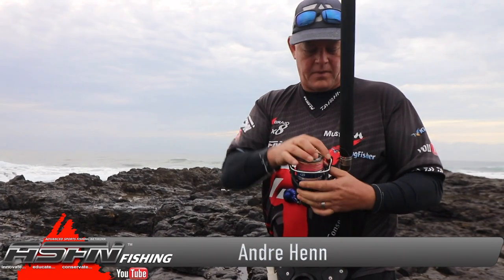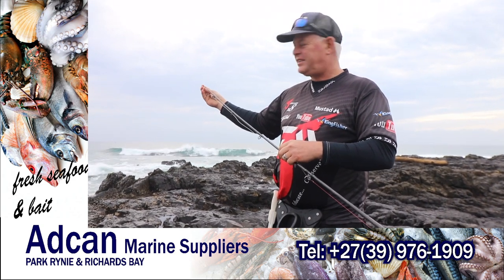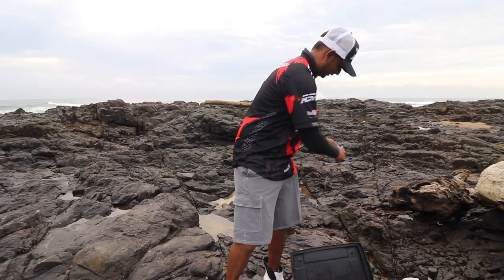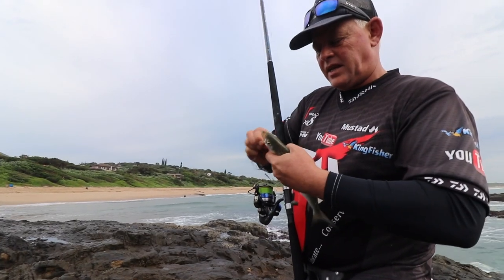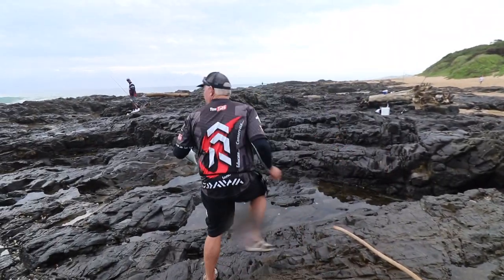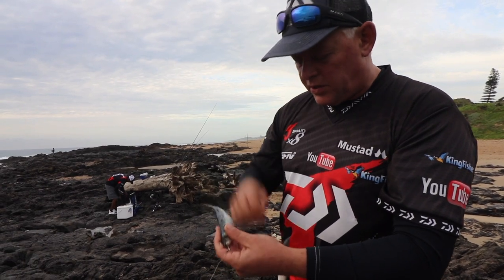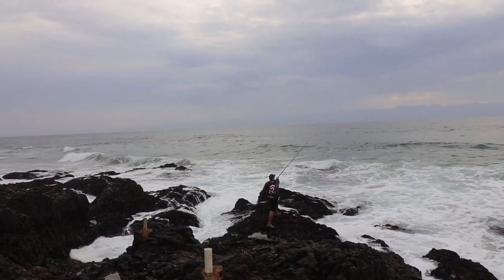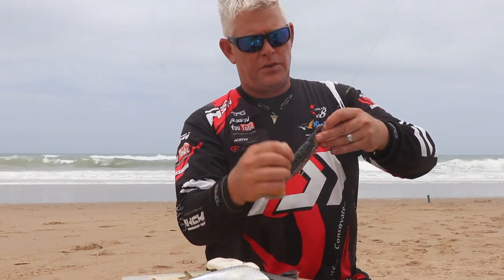Fishing for shad at Umtentweni & Mtunzini | Summer Season Shad | ASFN Rock & Surf